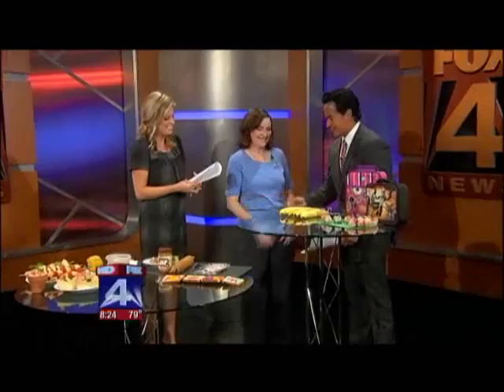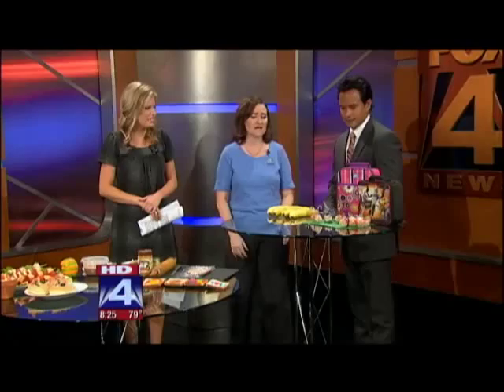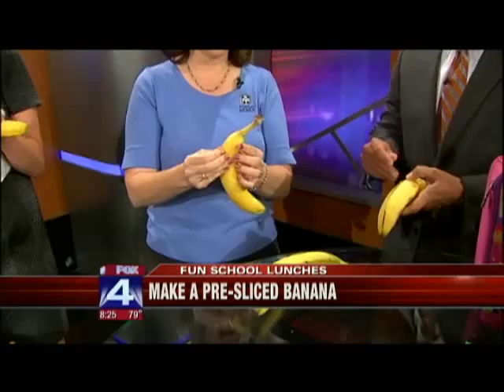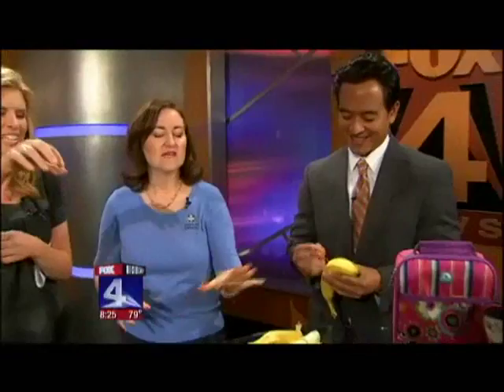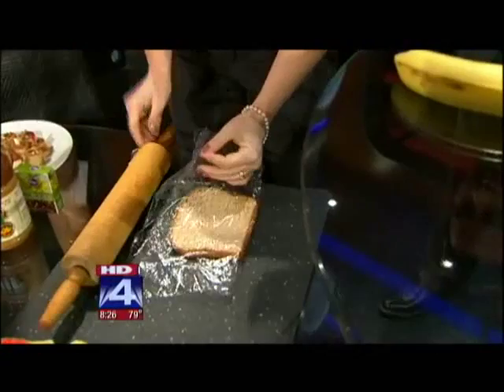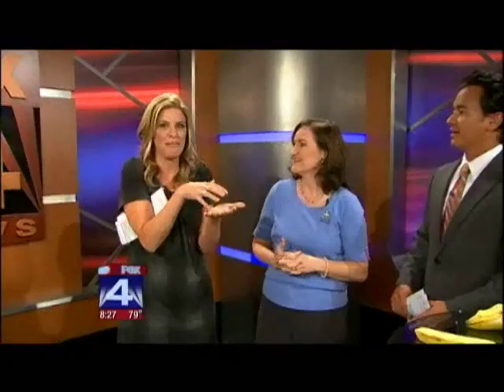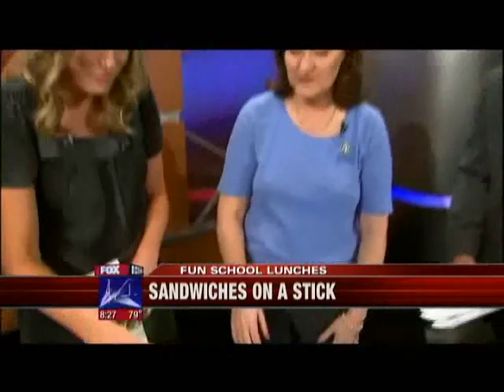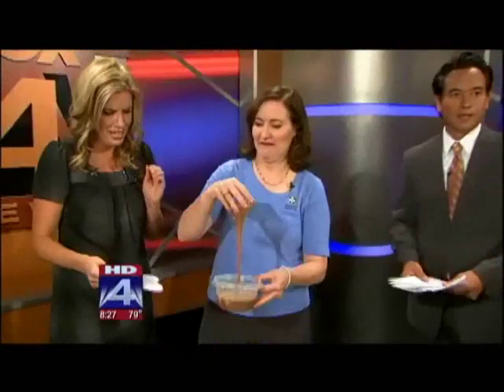Fun with School Lunches | the Gifted Guru TV appearance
Looking for ways to liven up school lunches? Lisa Van Gemert, the Gifted Guru, shares some ideas for fun with school lunches.